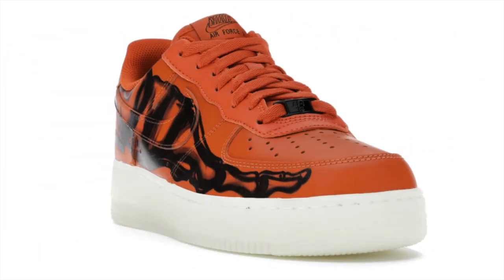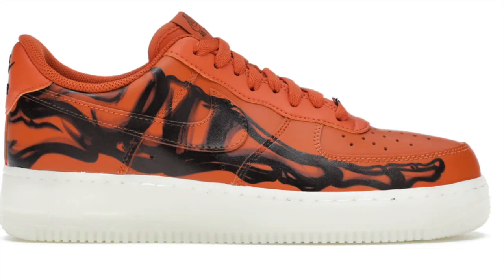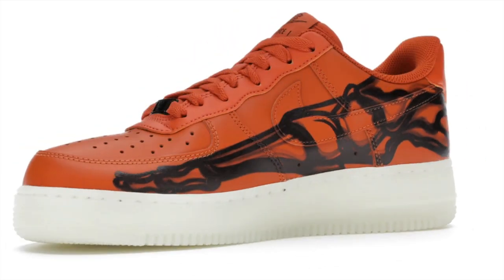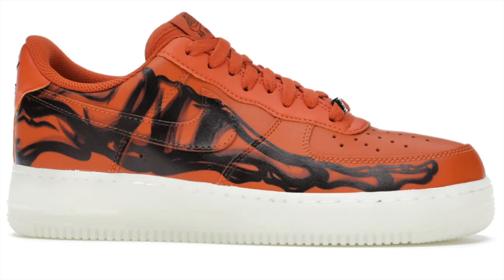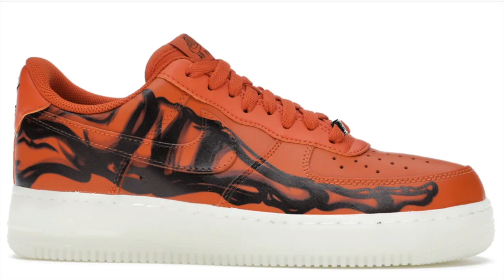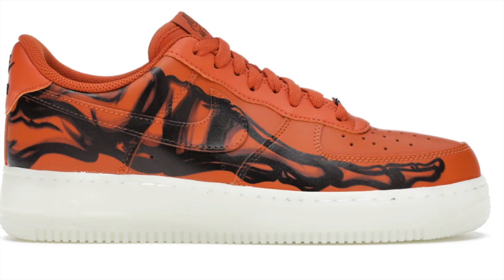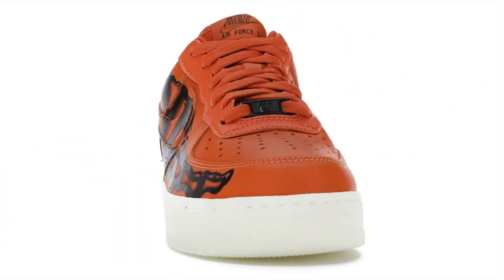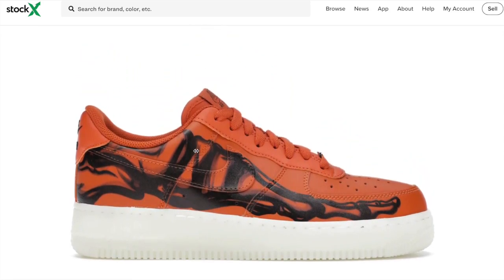Air Force 1 Skeleton RESELL Predictions and MORE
This video is about the upcoming release of the Air Force 1 Skeleton and the future market value. Enjoy.